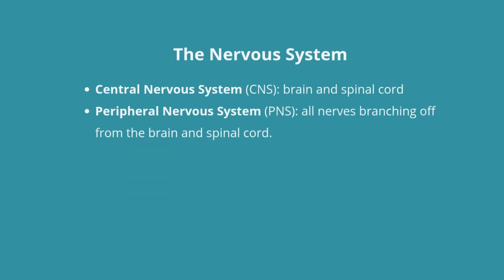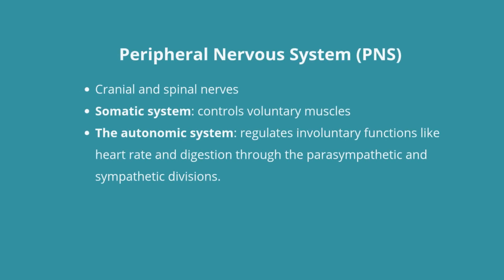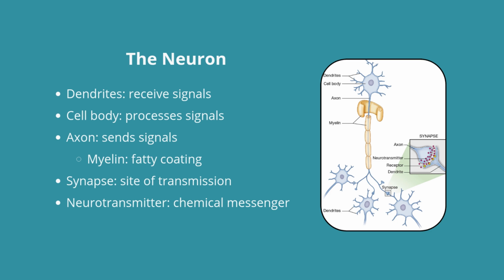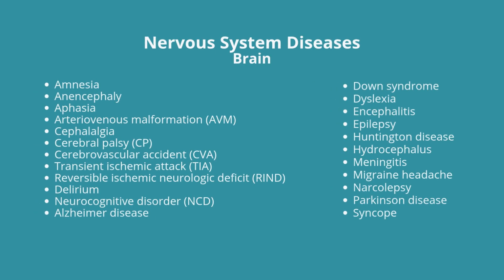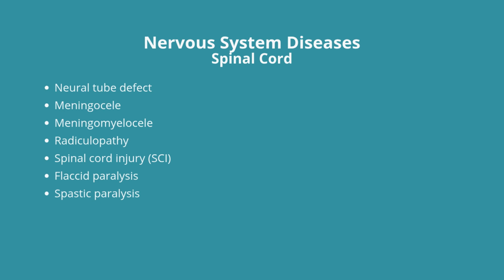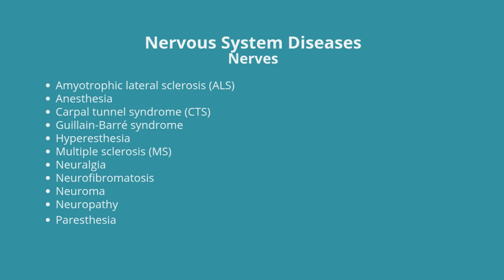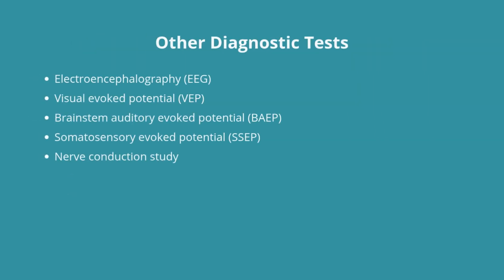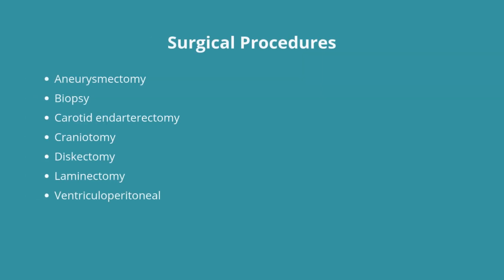Five Min Fundamentals: Ch 10: The Nervous System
This short 5-minute video offers a concise overview of the nervous system.